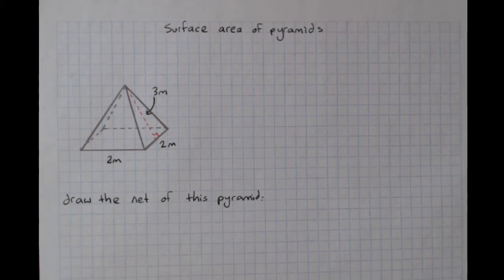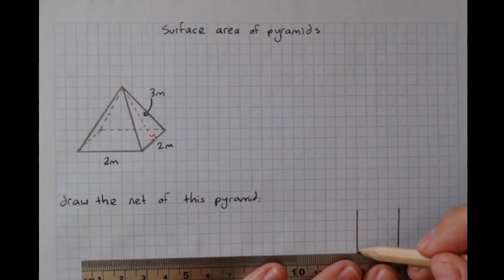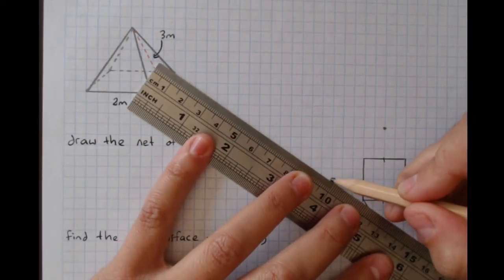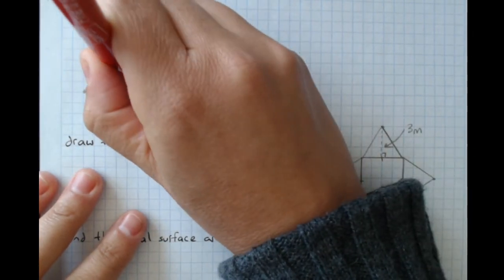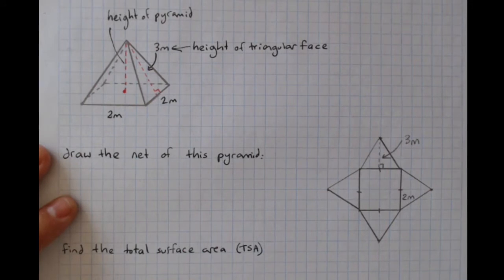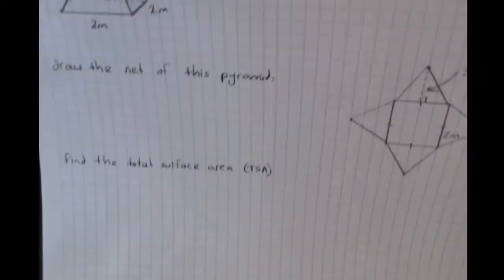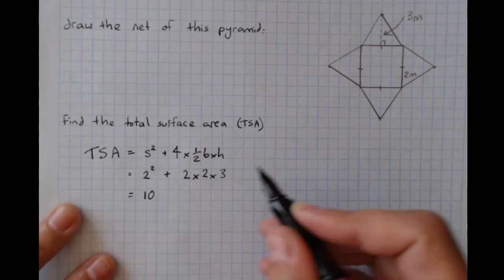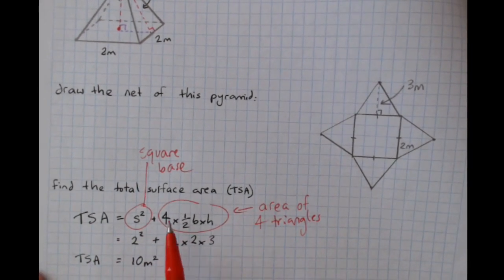Surface area of pyramids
simple square based pyramid with net